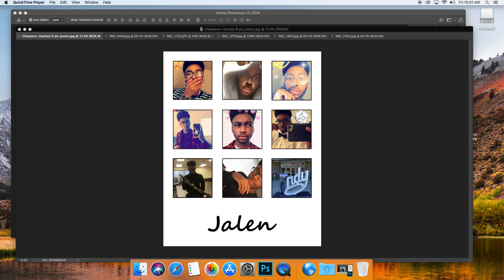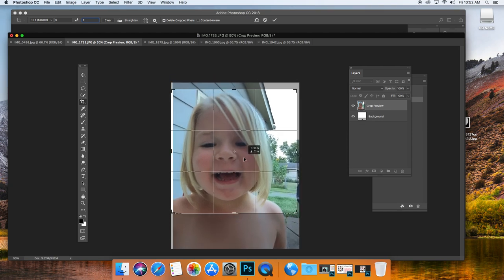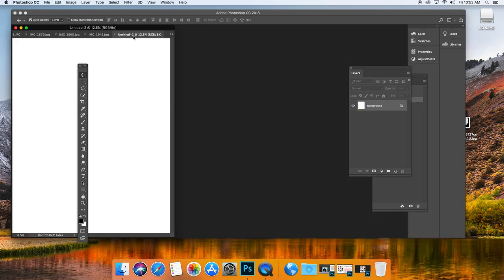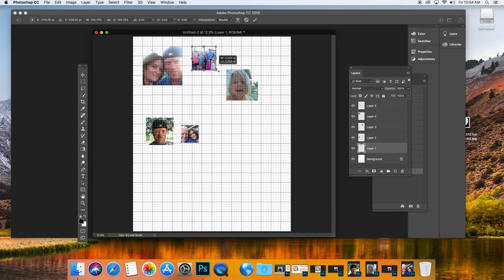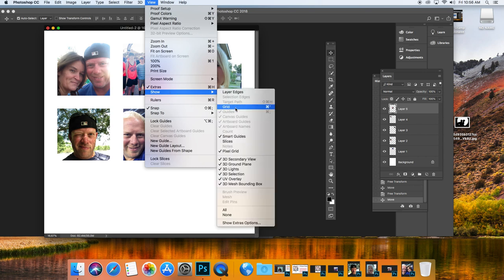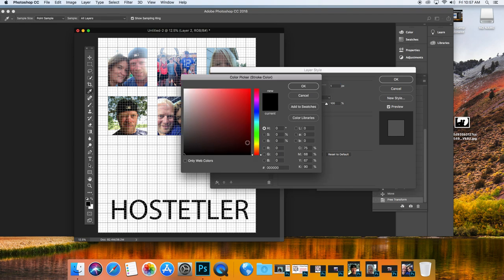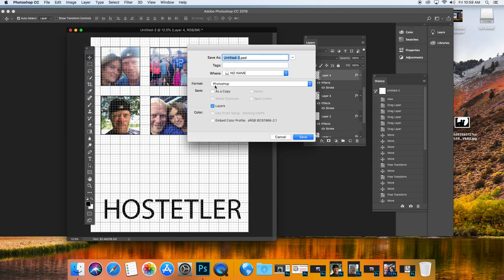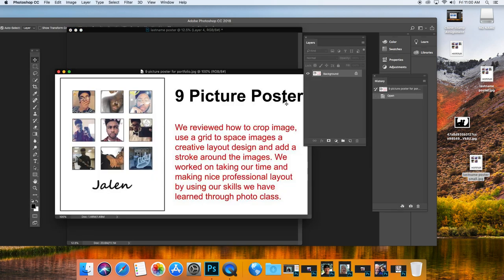9 picture Poster Assignment for LNHS intro to photo class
Students will make a poster using 9 different images. Students will learn how to use a grid in adobe photoshop.